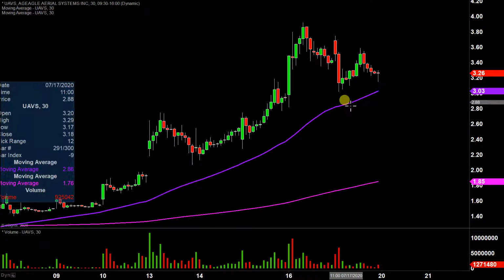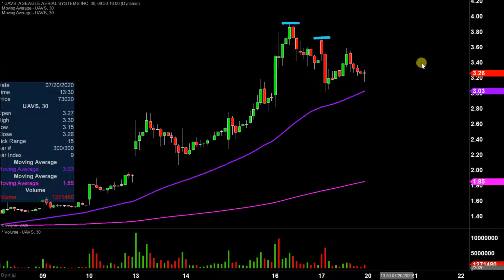AgEagle Aerial Systems, Inc. - UAVS Stock Chart Technical Analysis for 07-17-2020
Learn how to read stock charts and identify technical patterns as ClayTrader does a quick stock chart review on AgEagle Aerial Systems, Inc. (UAVS).